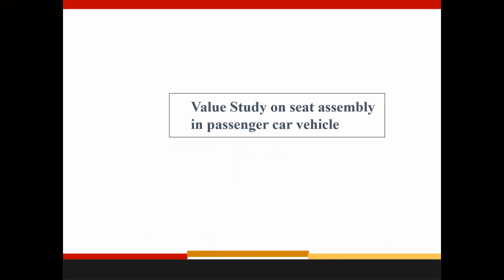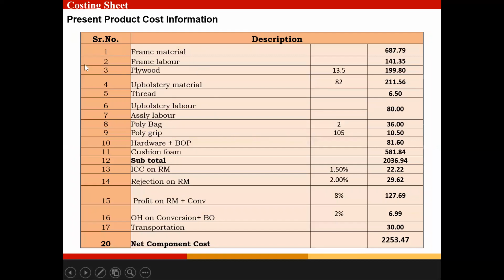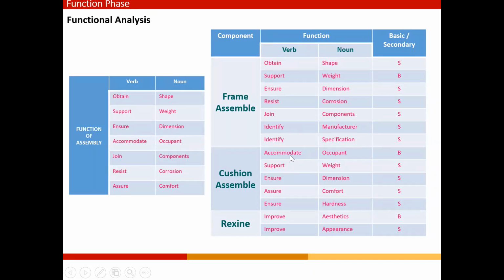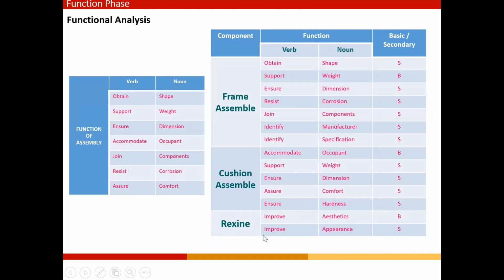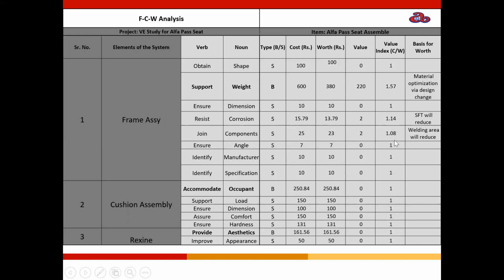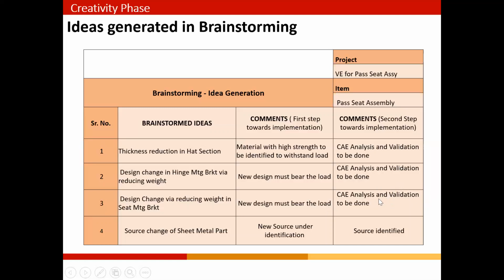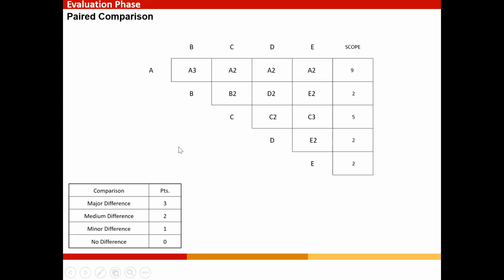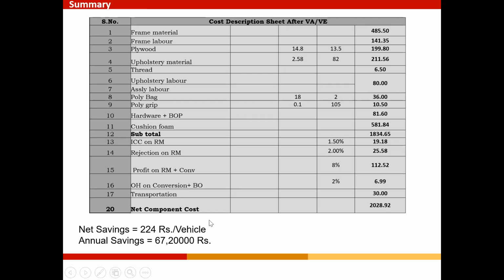Value Study on Seat Assembly in Passenger Car Vehicle by P.Arjunraj, Consultant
This case study is about the Value Study on Seat Assembly in Passenger Car Vehicle